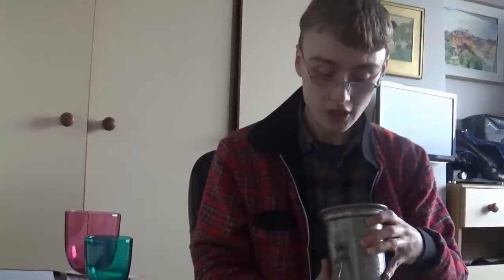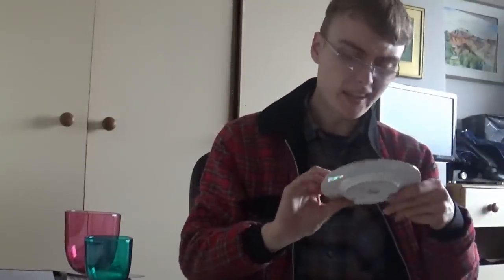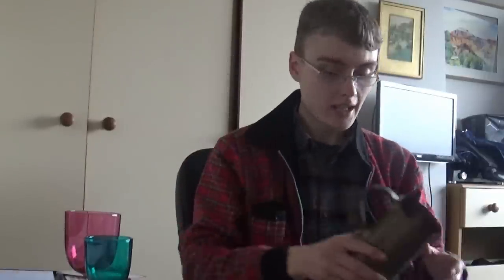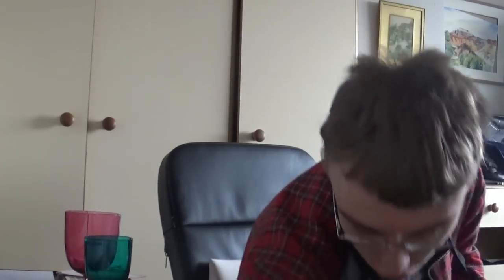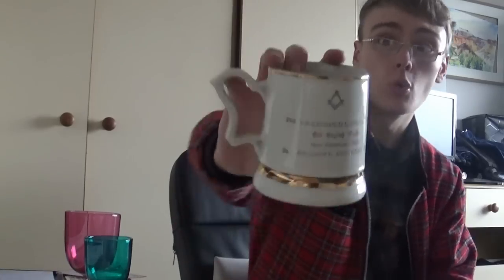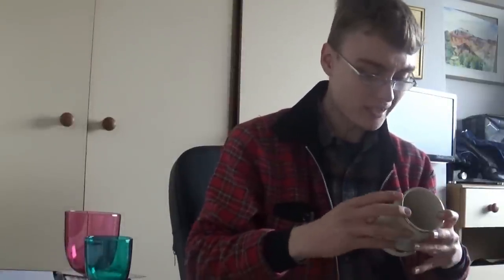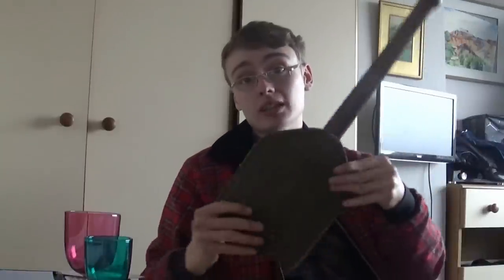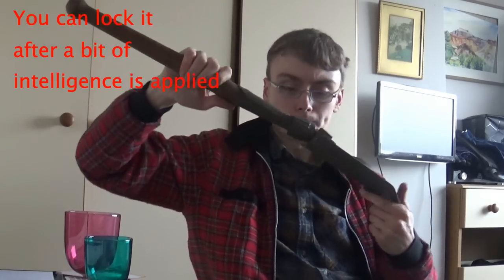Random Box of Goodies or Tat To Sell on eBay!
So today I decided to do a good old fashioned show and tell style haul video. I will be showing you the contents of one of those random boxes you usually get at auction houses. It's just a typical random box that I purchased.